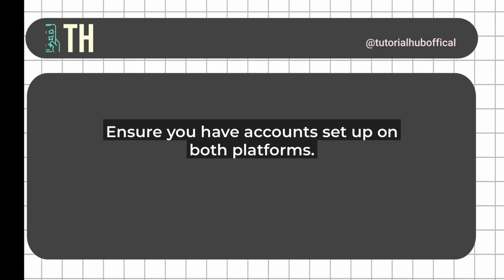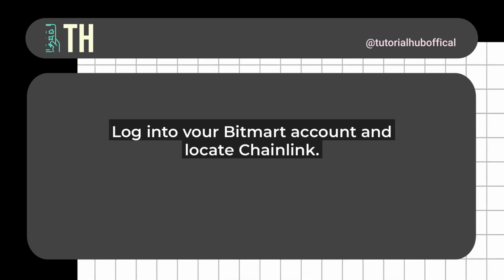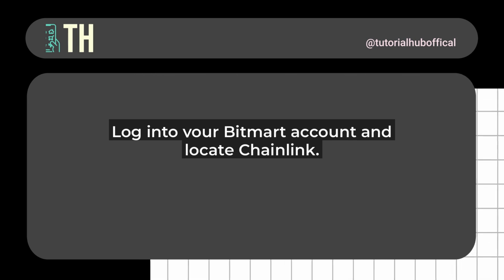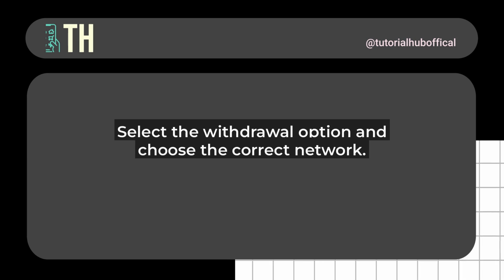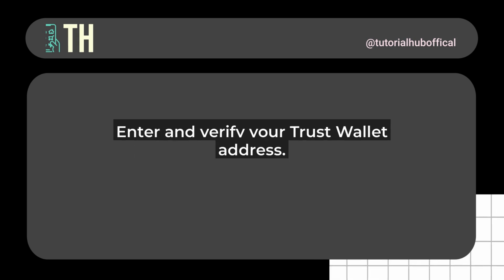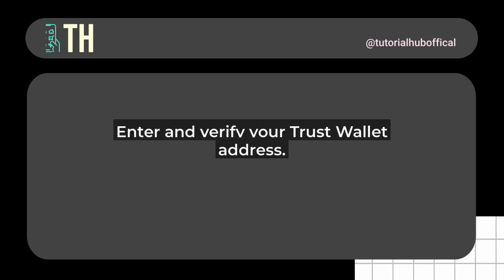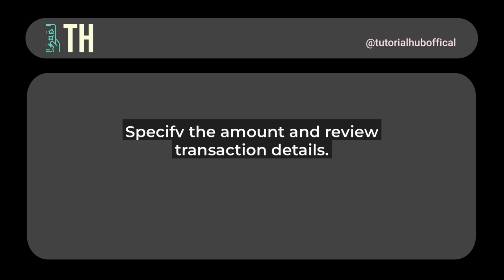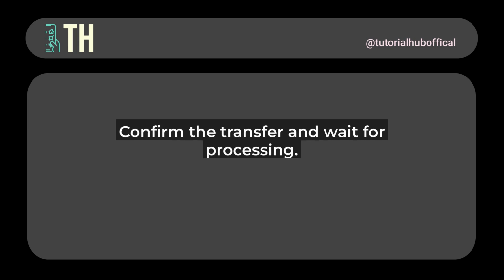How To Transfer Chainlink From Bitmart To Trust Wallet 2025